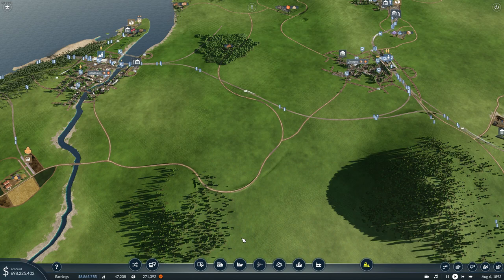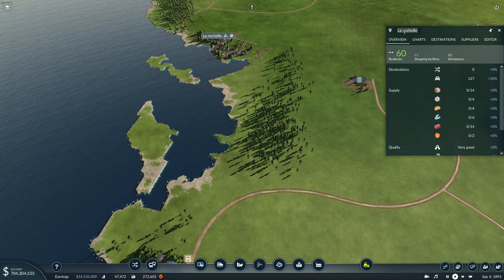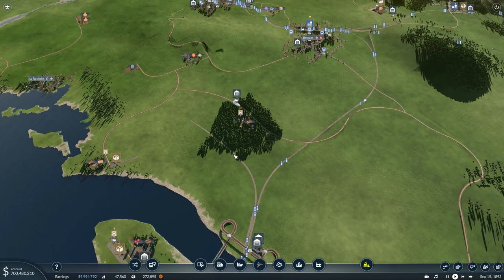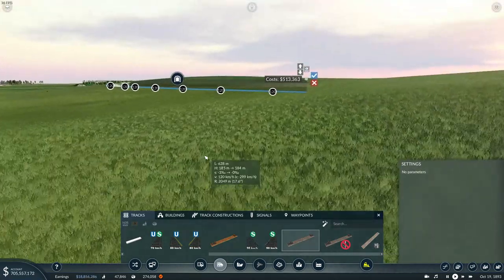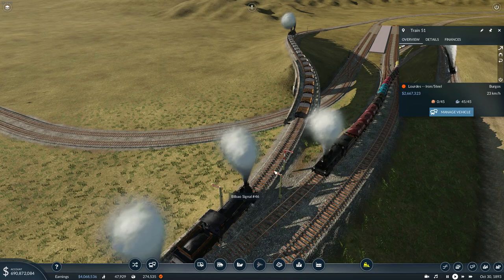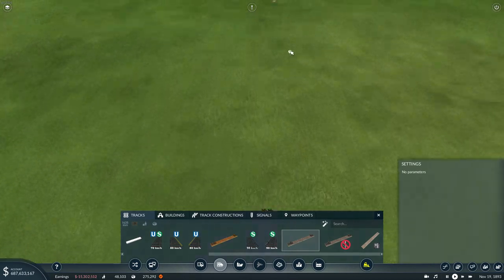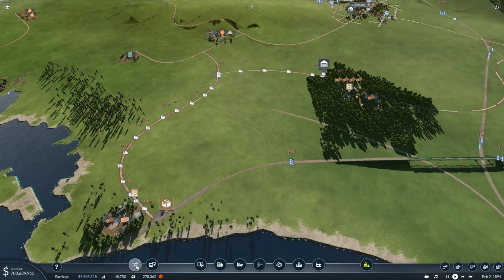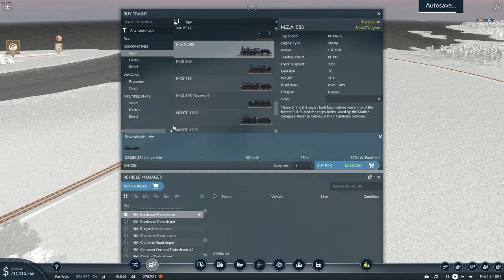Transport Fever 2 | France | Episode 31: Let's make sure Clermont Ferrand can grow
Welcome to my 3rd series of TF2. We are leaving Switzerland (serie 1) en Italy (serie 2) behind and we are moving forward to our new country France, with small parts of England and Spain. I hope you will enjoy this new map as much as I do.

The map I am playing on is called: France V1.2. You can download the map
The mods I use can be found in the workshop when searching for SNCF and France, but also Norte, Renfe and Spain.